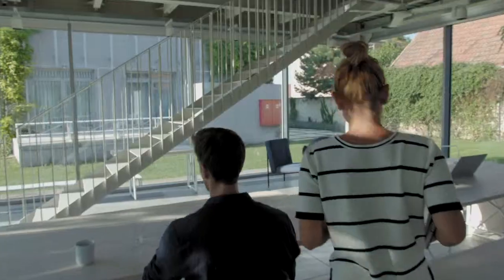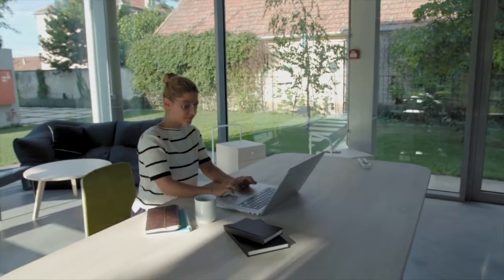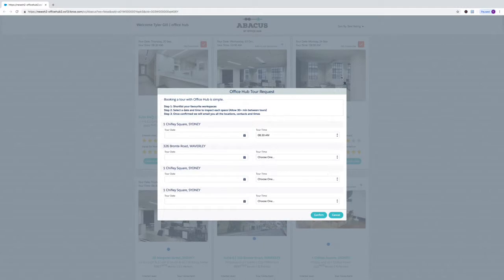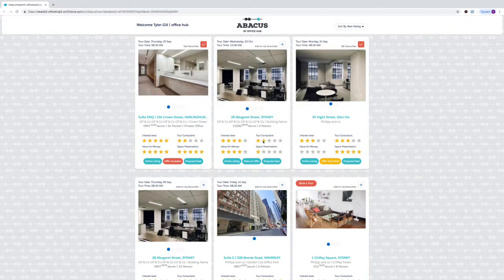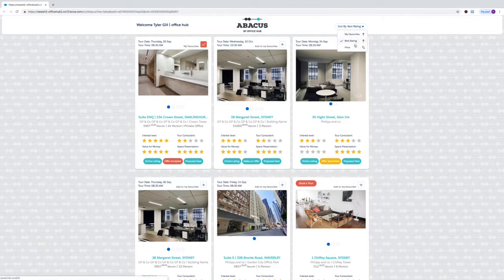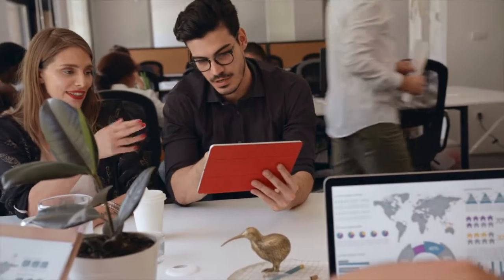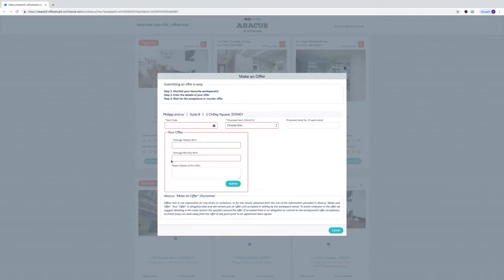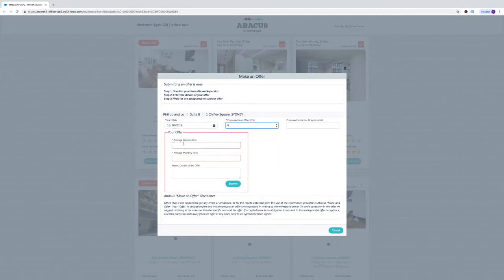About Abacus - your personalised office search portal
Abacus by Office Hub is designed to make your search for office space easier. It gives you one place to review proposals, compare workspaces, place a bid on your favourite space and keep track of everything to do with your search.